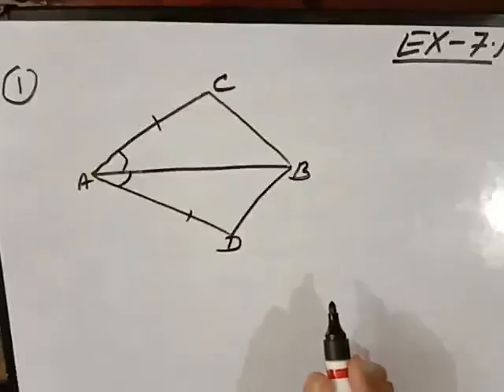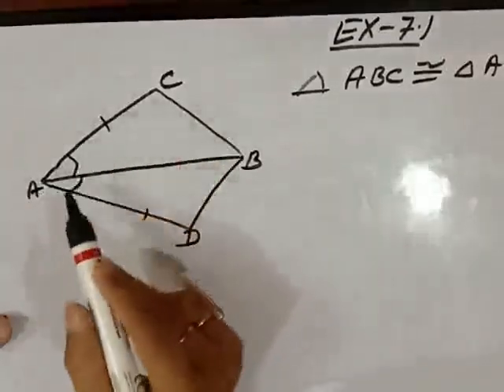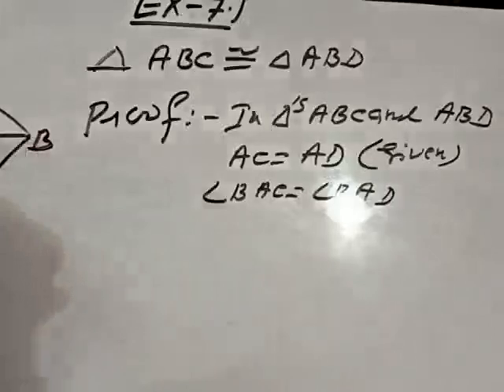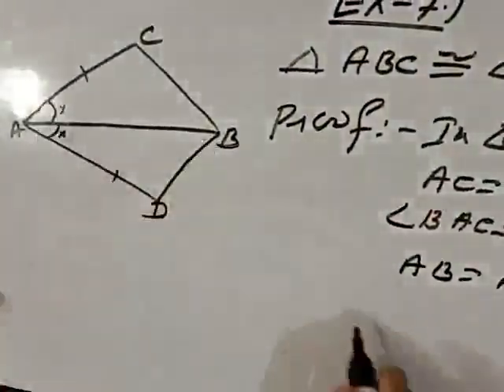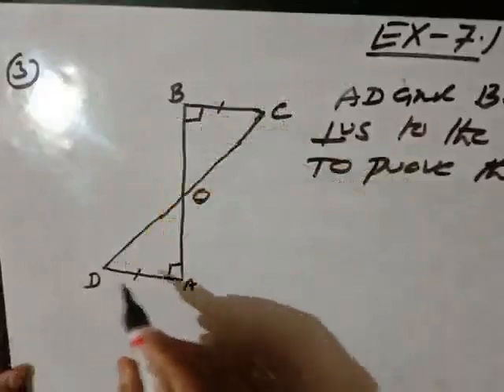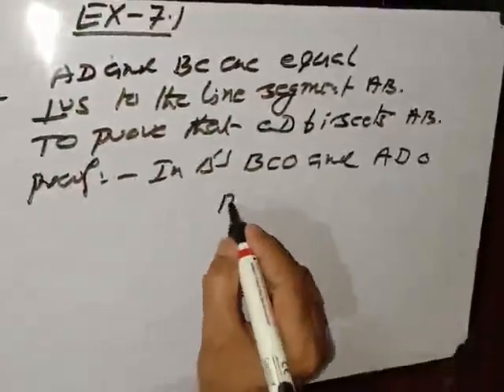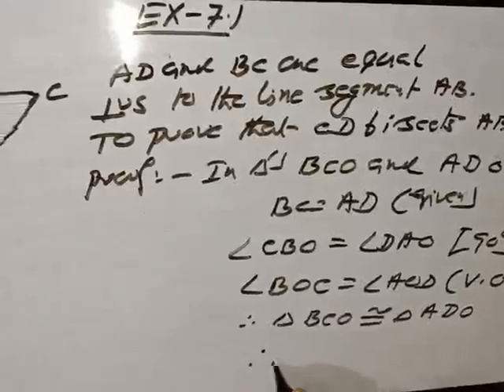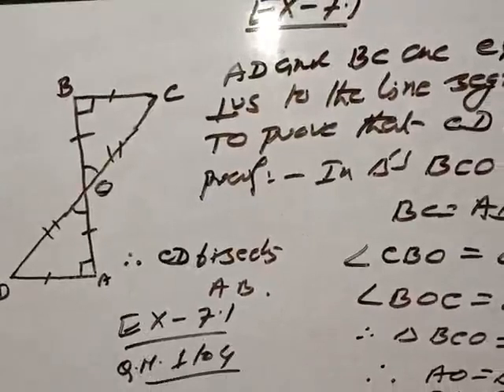Std-9, Math, Ex-7.1 10/6/20